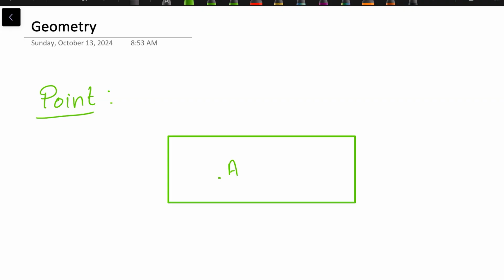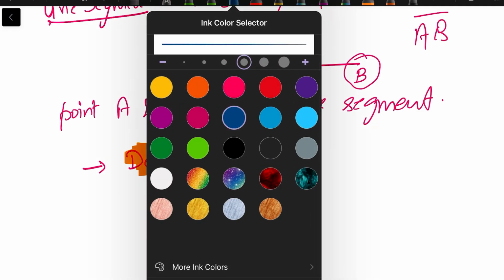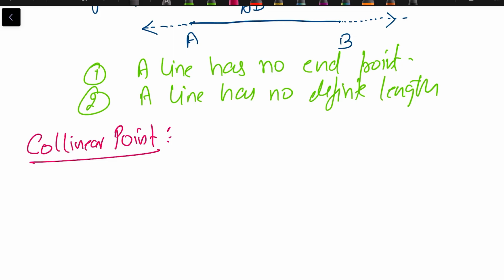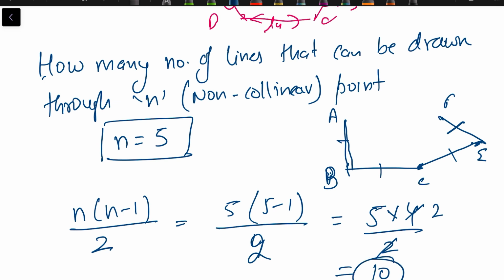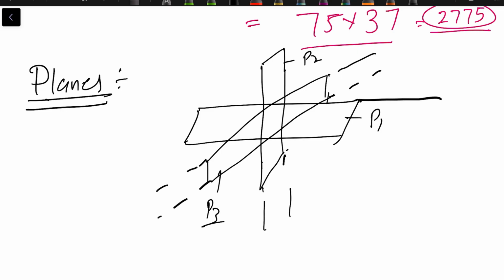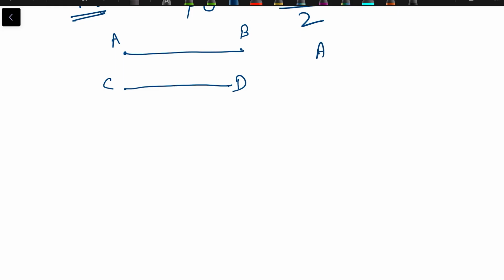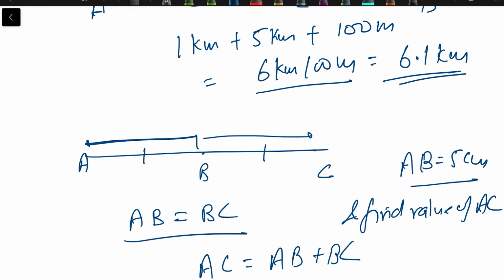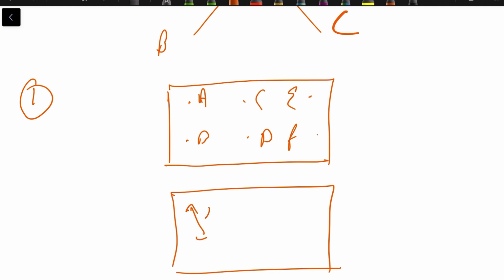Class 6 Math's Chapter 4 Basic Geometrical Ideas | Point, Line, Line Segment & Ray |Plane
Basic Geometrical Ideas - Introduction - Chapter 4 Class 6th mathematics, NCERT solutions for Class 6th Maths